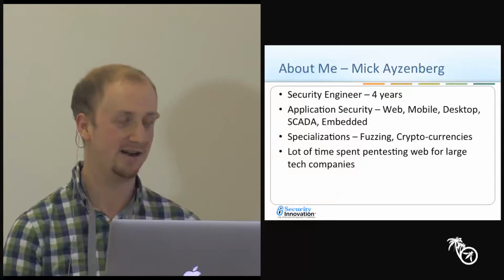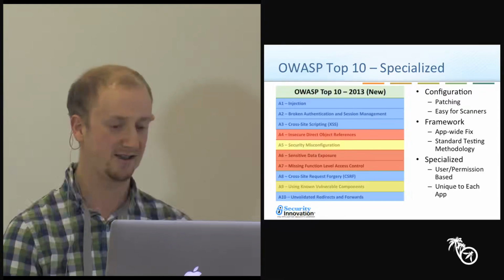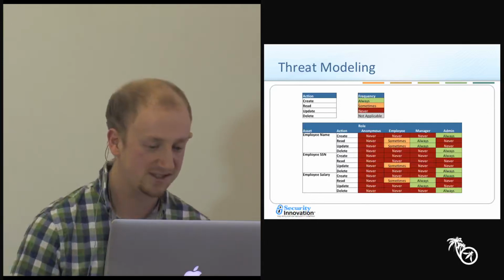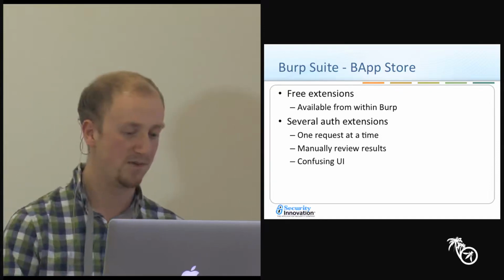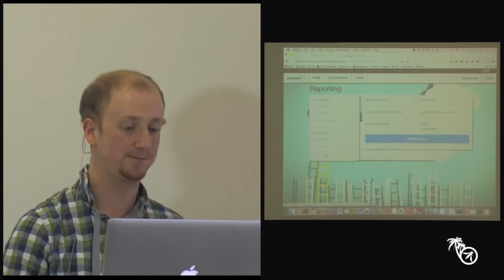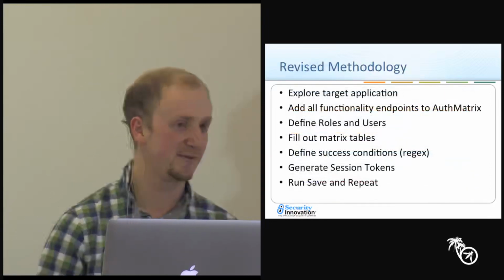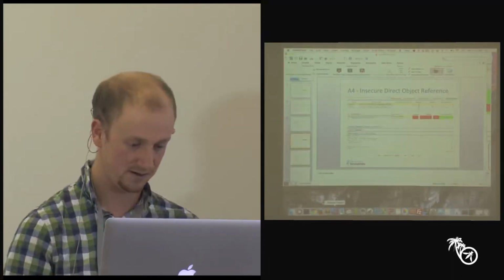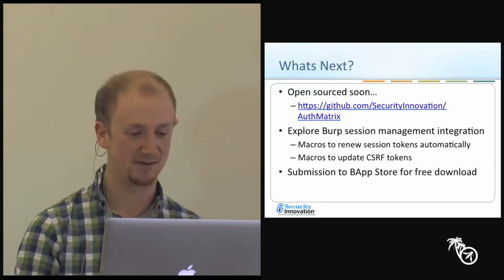AuthMatrix Simplified Authorization Testing for Web Applications Mick Ayzenberg